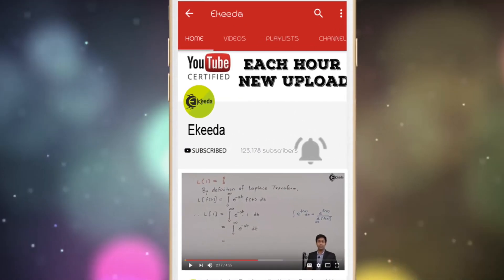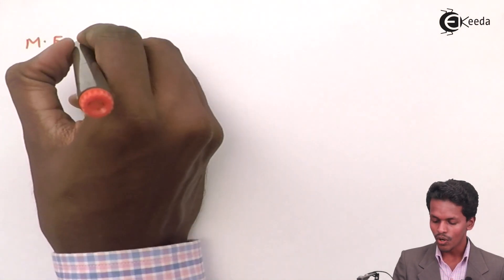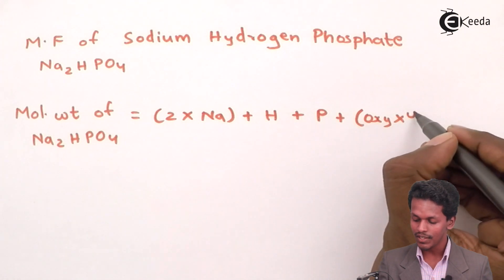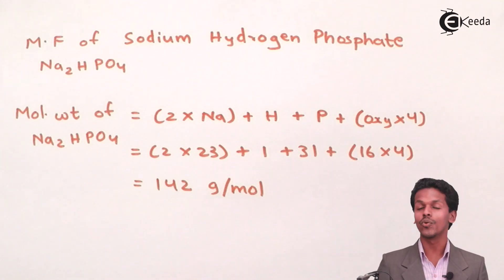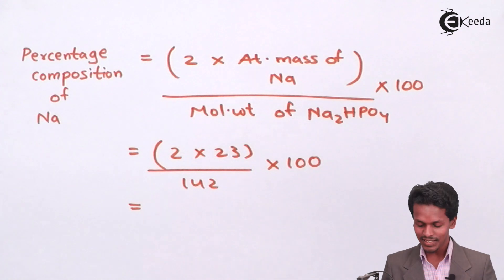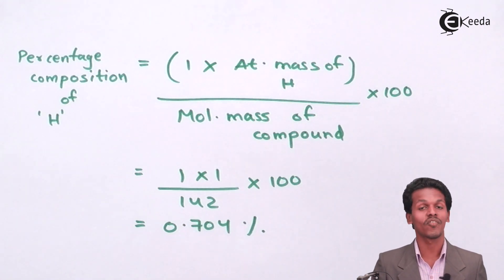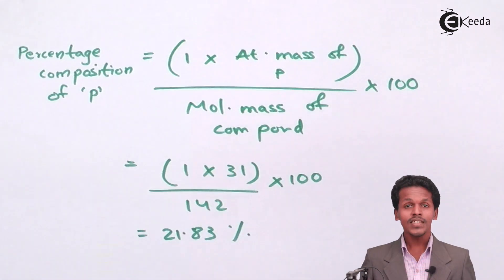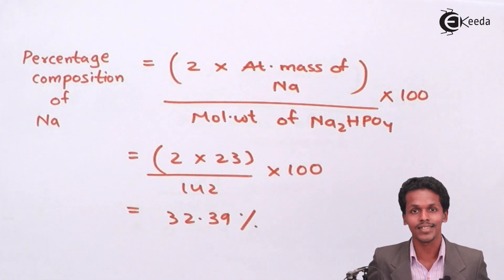Percentage Composition and Molecular Formula - Problem 1 - Basic Concepts of Chemistry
Problem 1 Based on Percentage Composition and Molecular Formula Video Lecture from Basic Concepts of Chemistry Chapter of Chemistry Class 11 for HSC, IIT JEE, CBSE & NEET.

Happy Learning : )